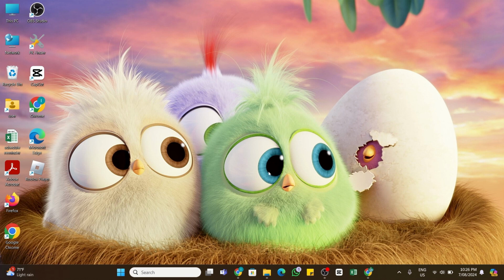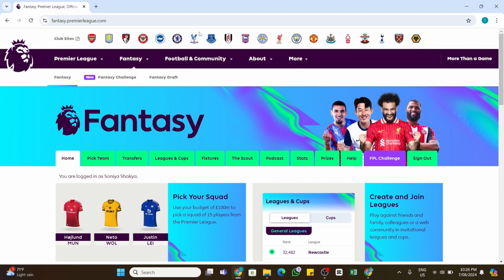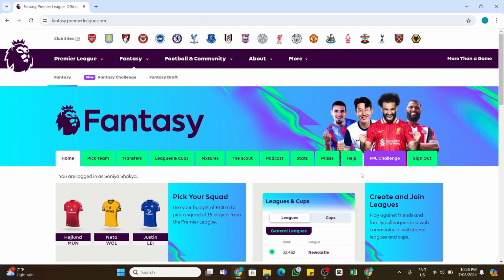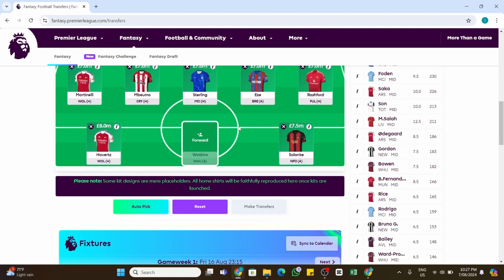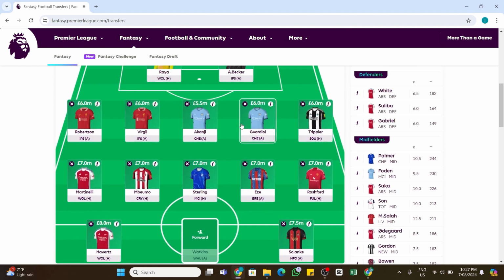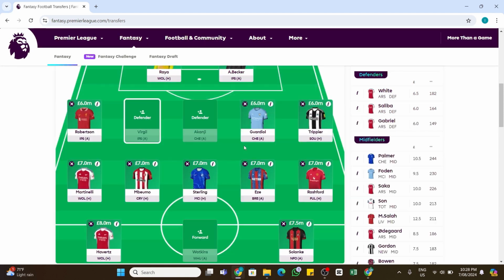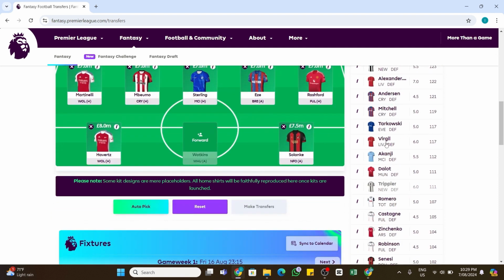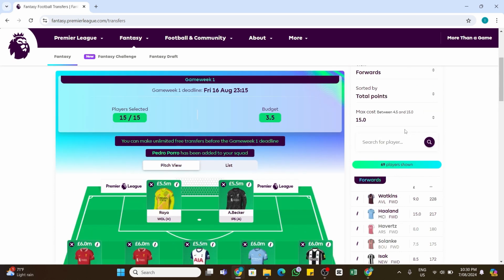How To Reset Your Team On FPL 2024 | Fantasy Premier League Team Change Guide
"How To Reset Your Team On FPL 2024 | Fantasy Premier League Team Change Guide" - A Video Guide by How To Tutorials.

Want to start fresh in Fantasy Premier League (FPL)? This video shows you how to reset your FPL team, allowing you to make new selections and strategies for the upcoming gameweeks. Learn the steps to reset your team and get ready to climb the FPL rankings with a revamped squad!